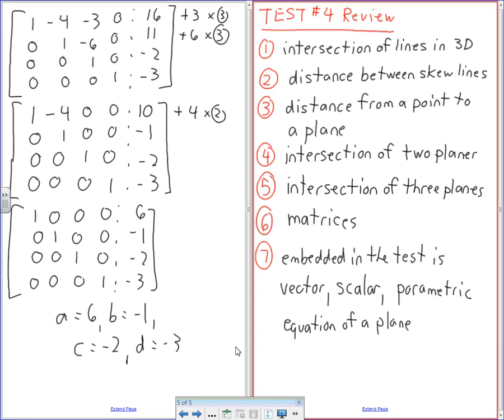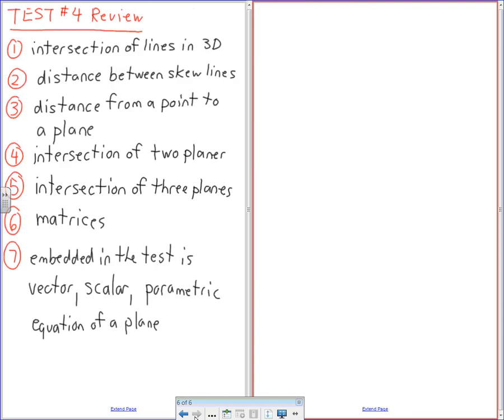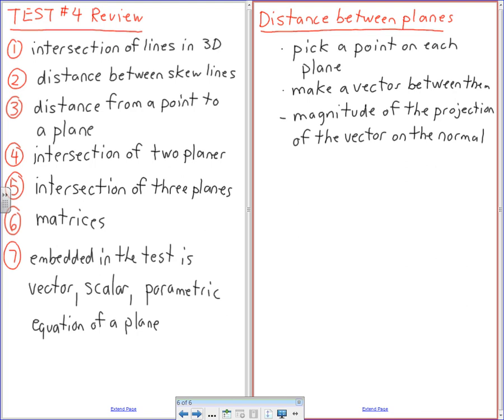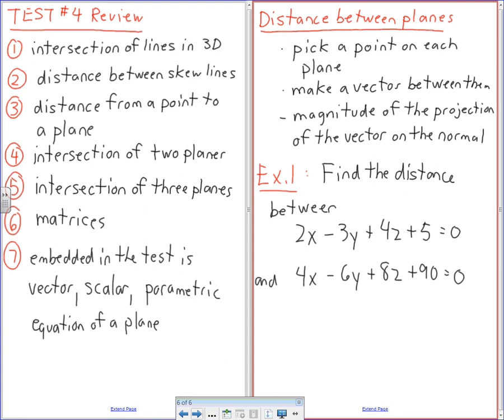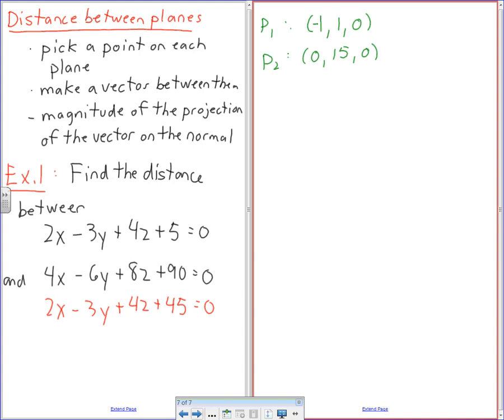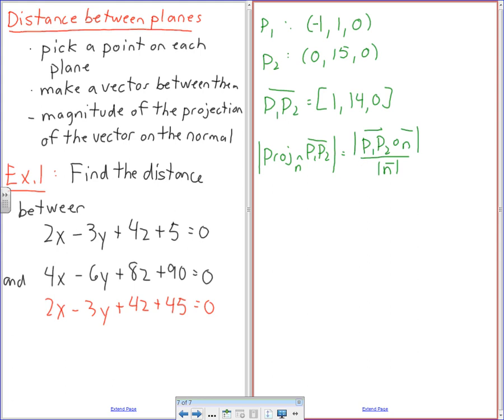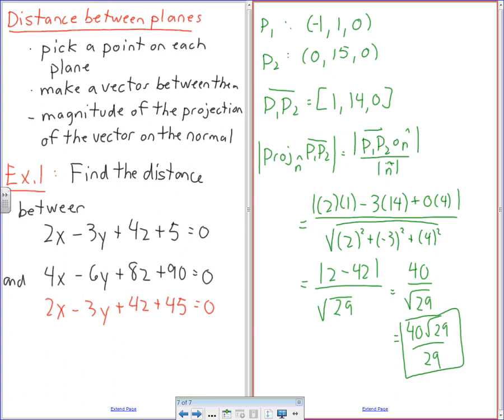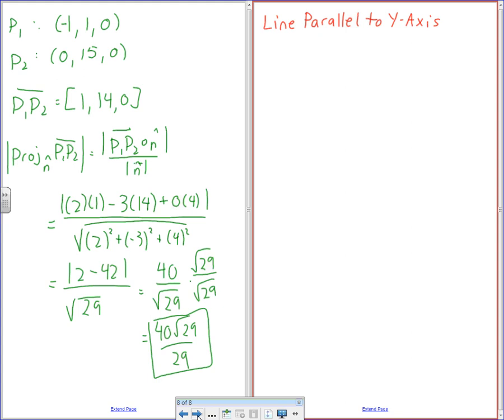MCV4U - Matrix Review - Part 2 of 2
My April 7th, 2015 lesson on a 4x4 matrix